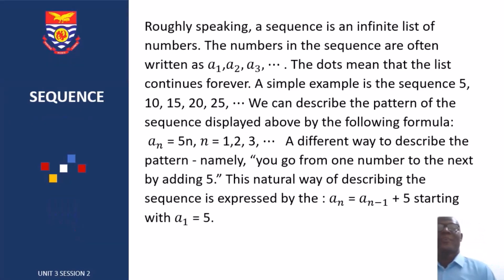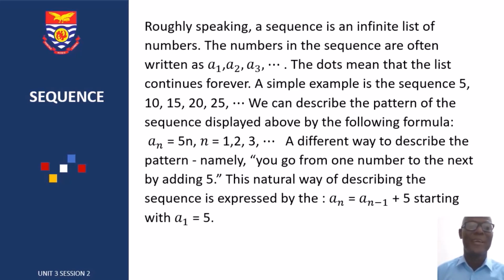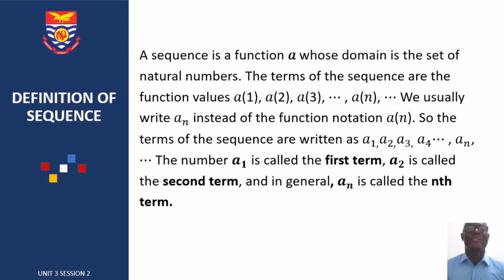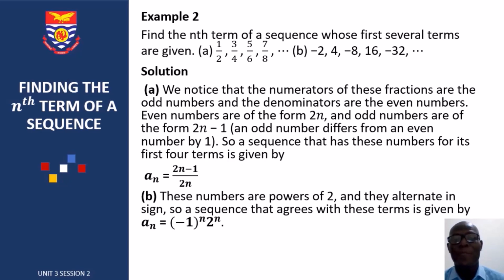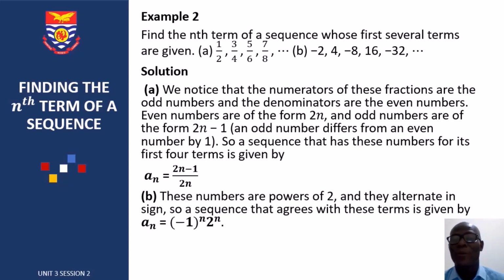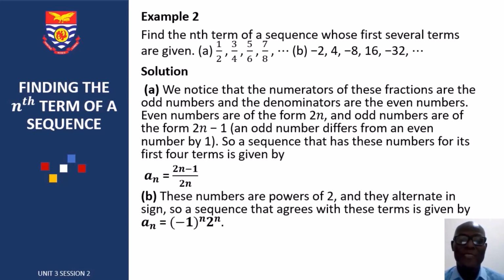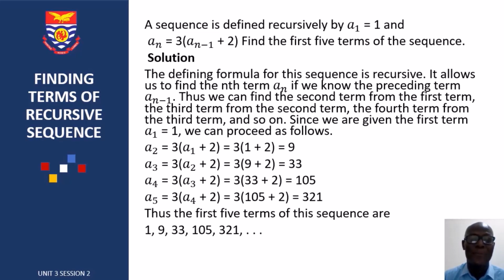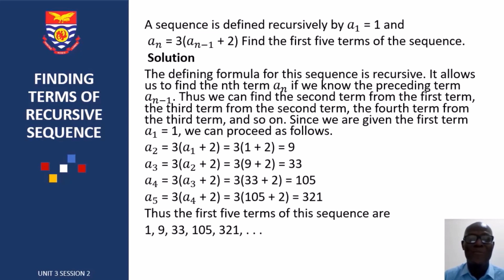Advanced Algerbra and Calculus Unit 3 Session 2